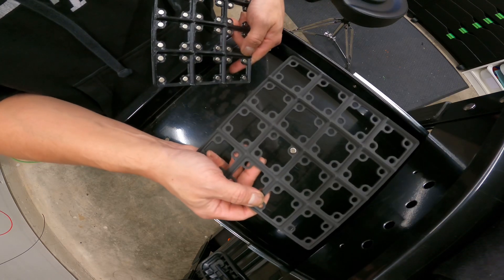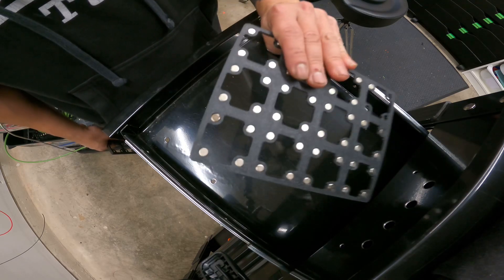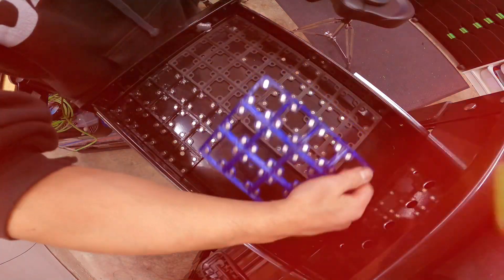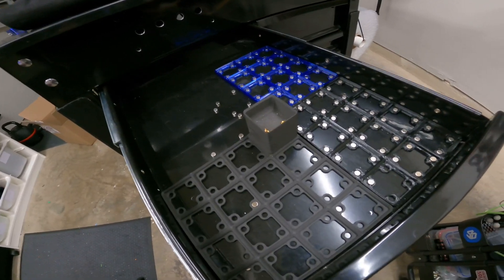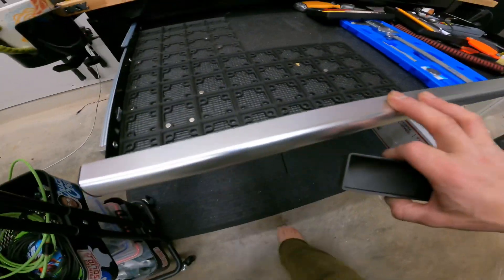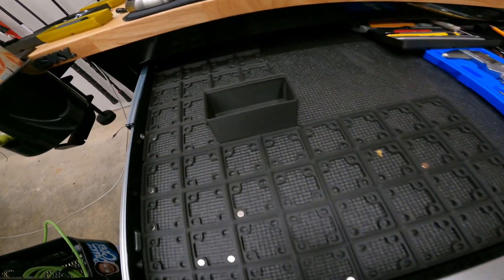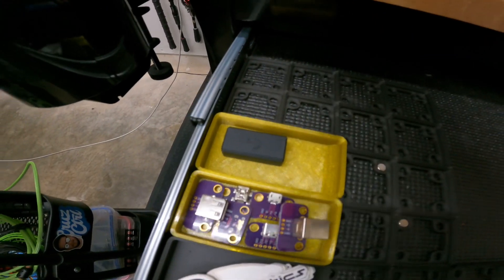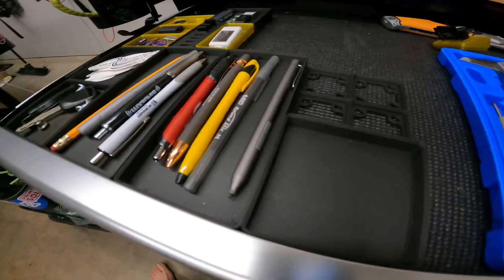Gridfinity Overview | Modular Organization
Gridfinity bins and baseplates now available at draildiagnostics. Thanks to the blessing of Zach Freedman the original creator I now have them available for sale.